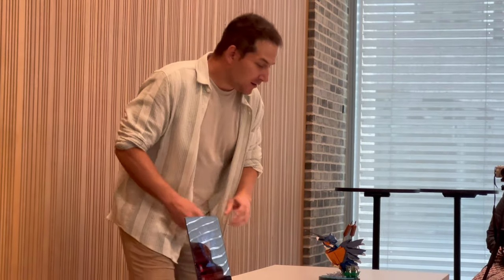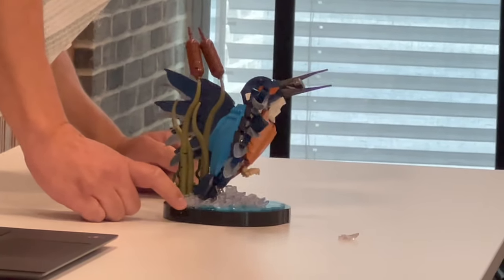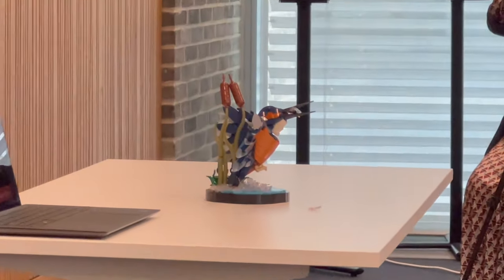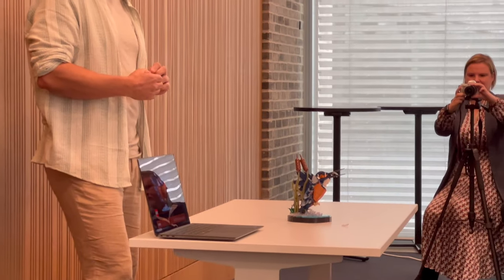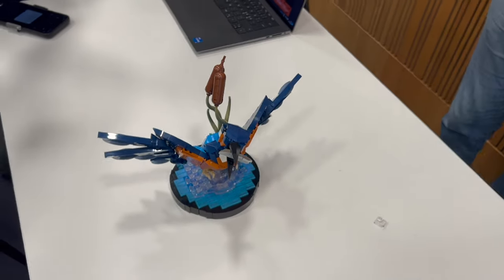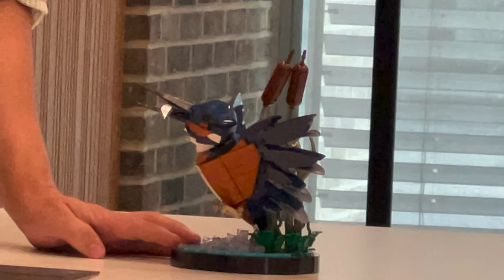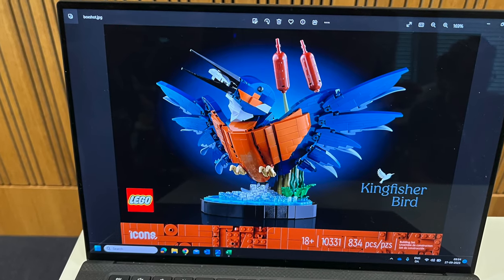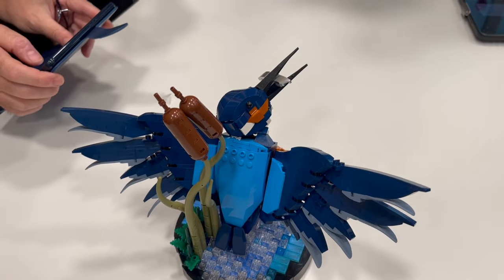Hands-On With the NEW LEGO Kingfisher Bird!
Check out the latest set from the LEGO Fauna Collection! Releasing Feb 1 for $50USD.

Thanks to LEGO for hosting us in Denmark for both RLFM Days and for winning LEGO Masters!

Join the DuckBricks District, a Marketplace and Community Hub for LEGO Fans!